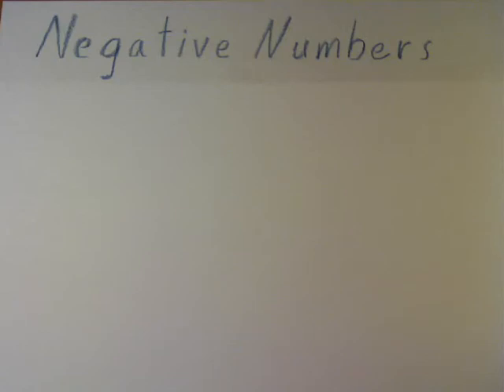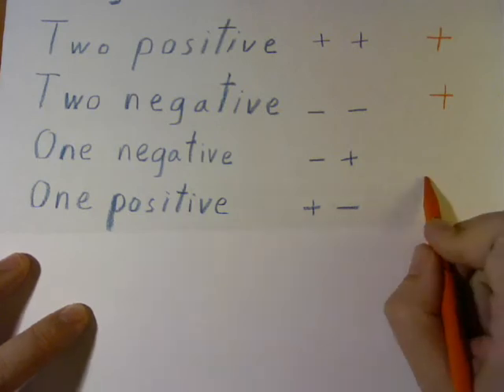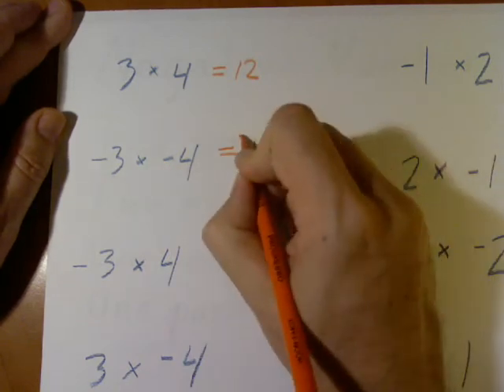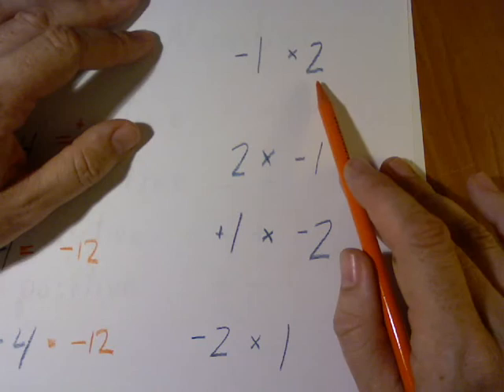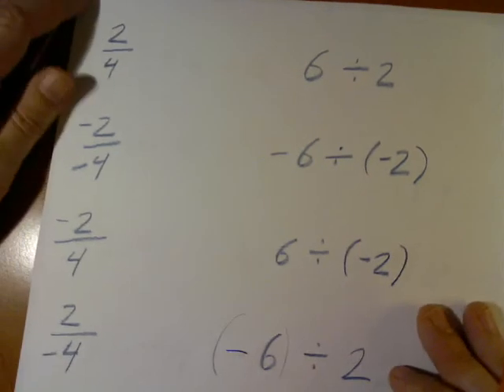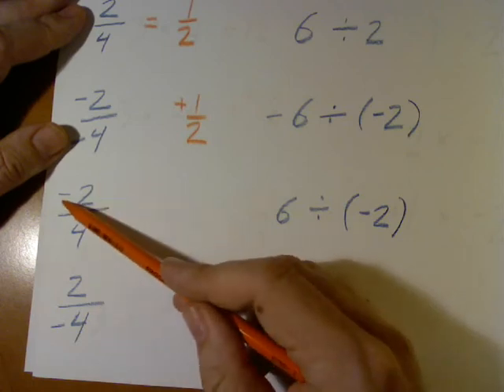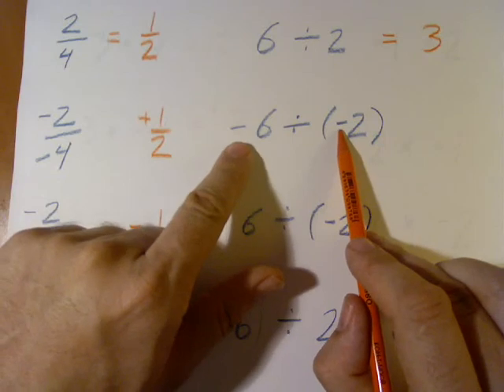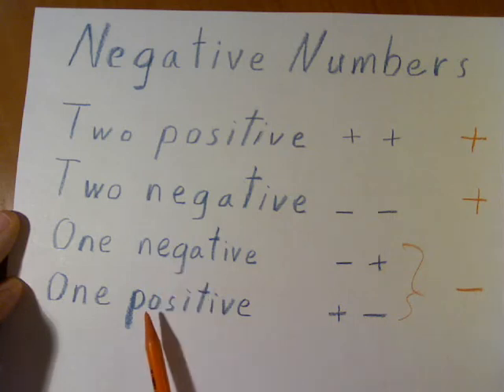Negative Numbers - Multiplying and Dividing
How to multiply and divide negative numbers and fractions.